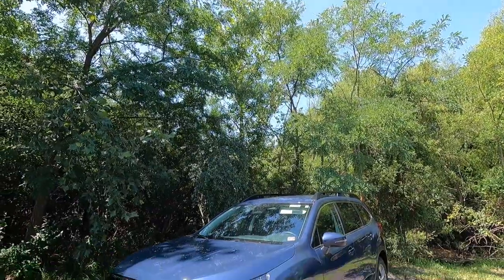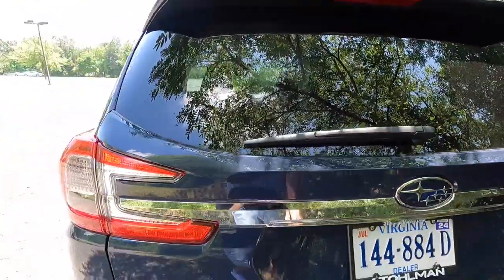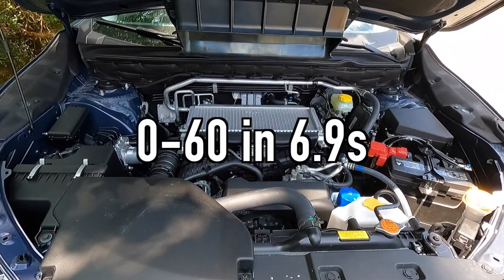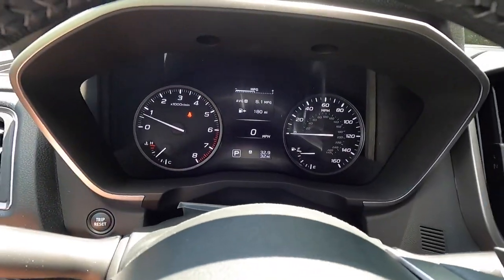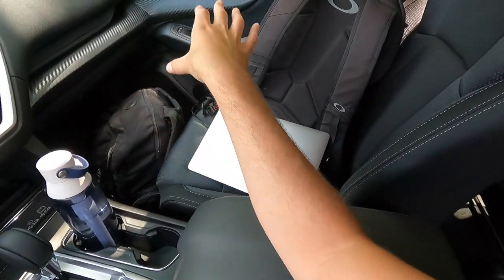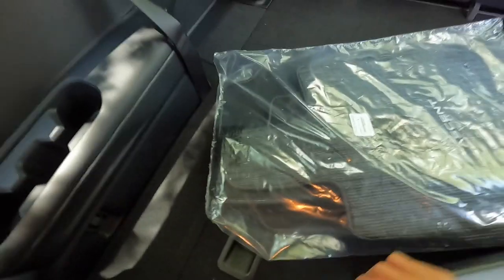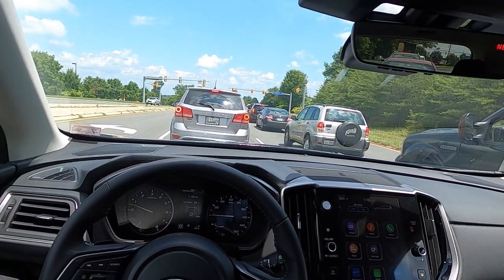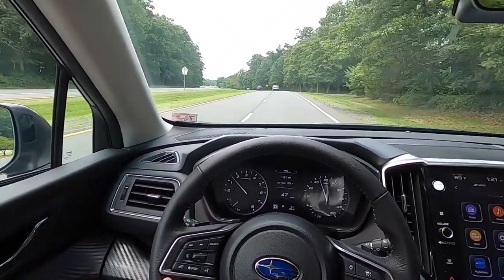2023 Subaru Ascent Premium - Best VALUE 3 Row SUV?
In this video, I review the 2023 Subaru Ascent Premium

Stohlman Sterling Subaru
Tyler Wright
21736 Auto World Circle
Sterling, Virginia 20166